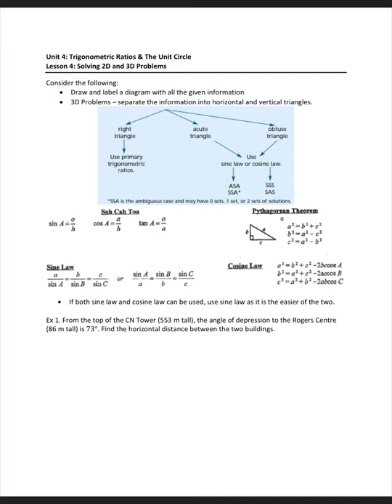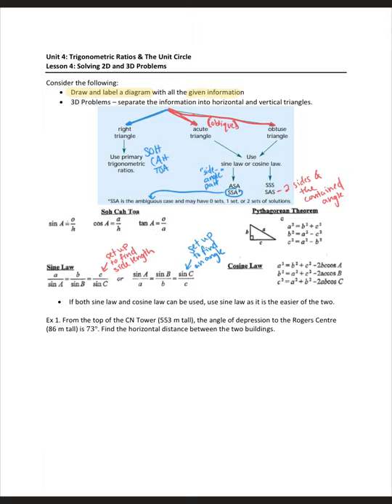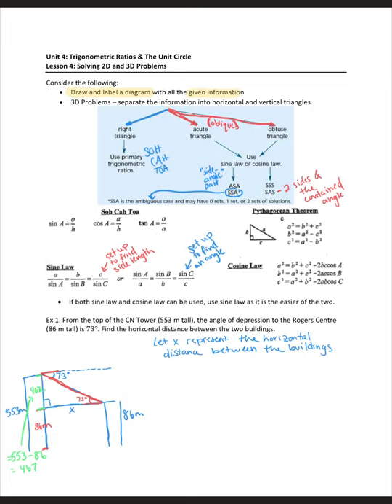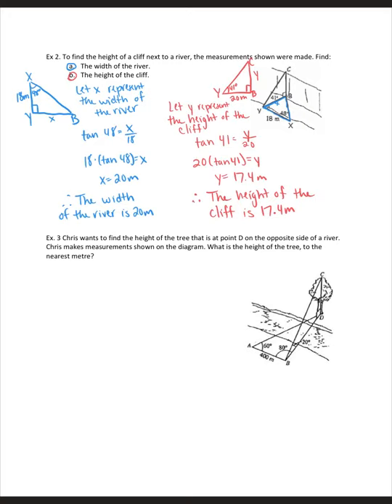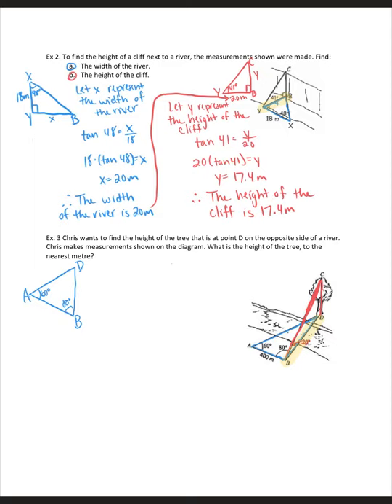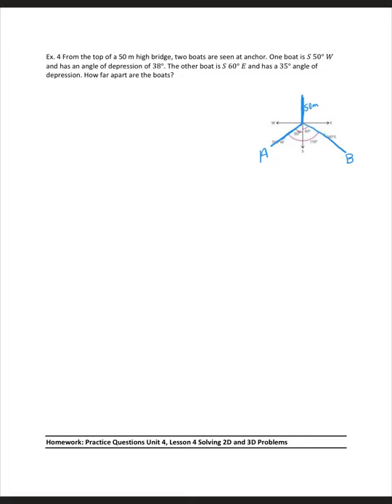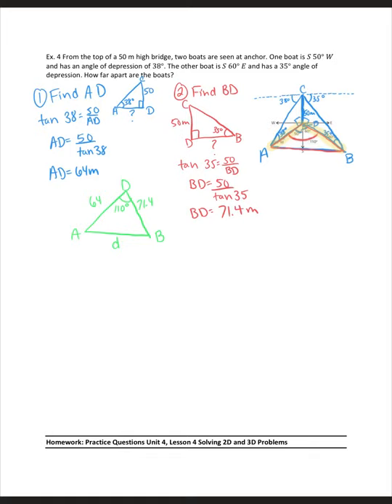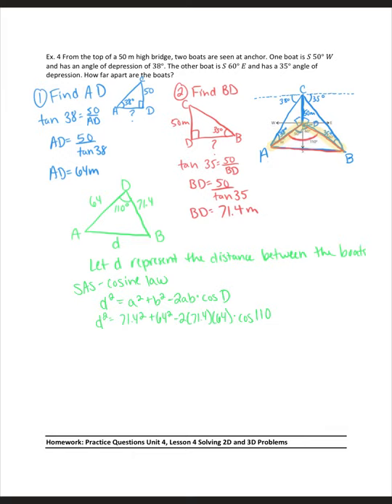U4L4 - Solving 2D and 3D Problems